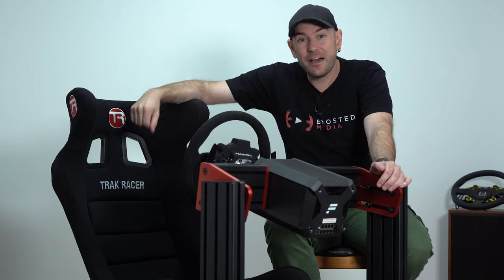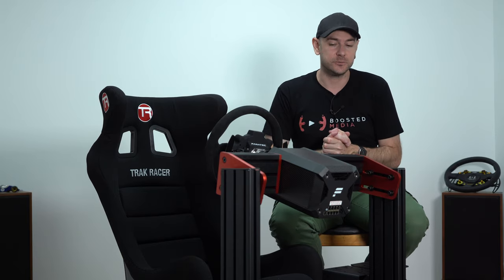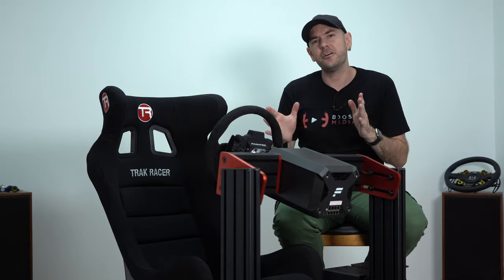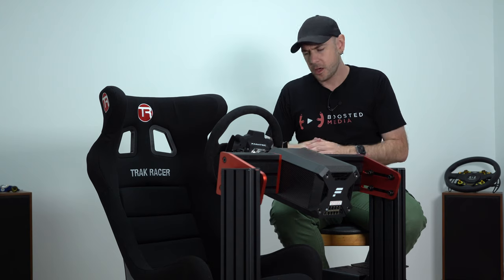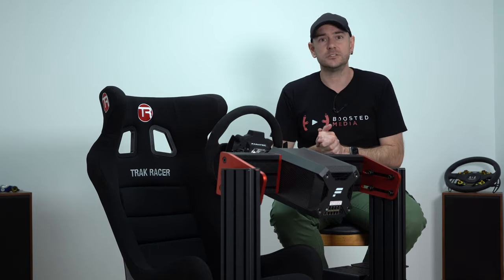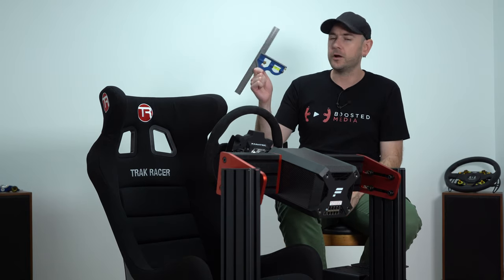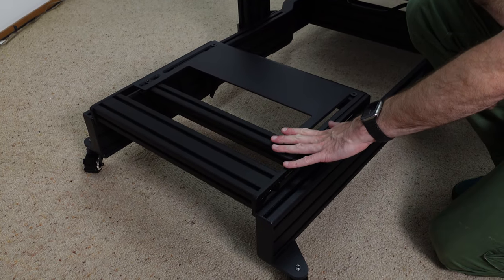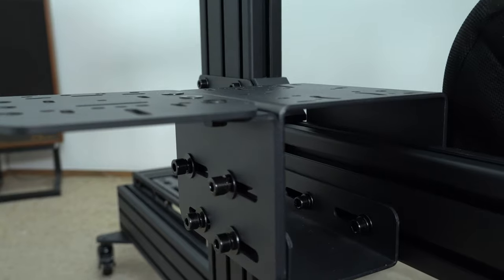REVIEW - Trak Racer TR120 Sim Racing Cockpit & GT Fixed Seat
Today we're taking a look at the TR120 Aluminium Profile Cockpit and GT Style Fixed Fibreglass Seat from Australian company Trak Racer!

Thanks very much to Trak Racer for providing this cockpit and seat for review.

If you'd like to help support Boosted Media and get yourself a 5% discount, purchasing these pedals through our affiliate link will send a small commission our way which helps keep the wheels turning here at Boosted Media. Thanks very much for your support.

TIME STAMPS:
Intro: 00:00
Discount & Important Info: 00:34
Packaging & Unboxing Experience: 01:52
Assembly Experience: 03:30
Pricing & Hardware Overview: 08:34
Driving Tests & Conclusions: 44:30